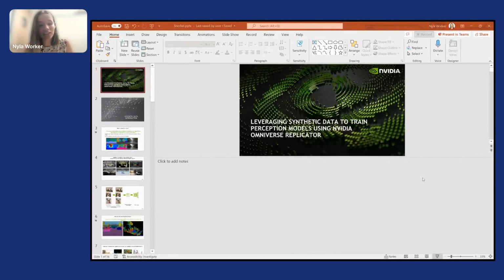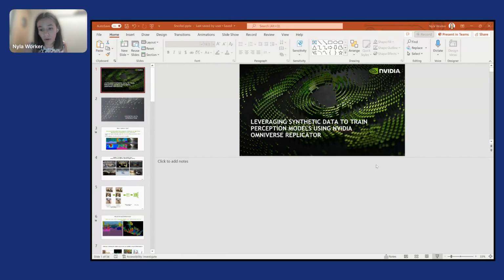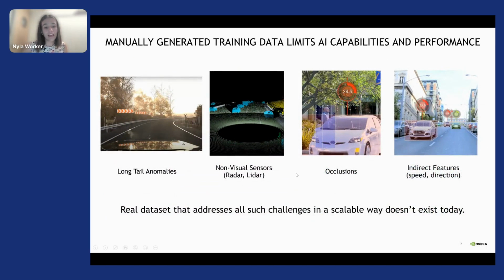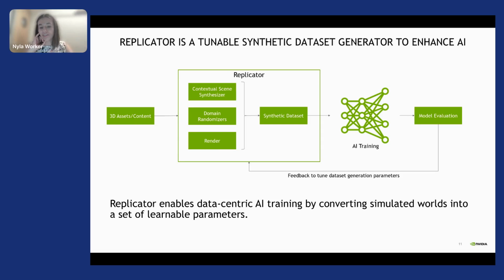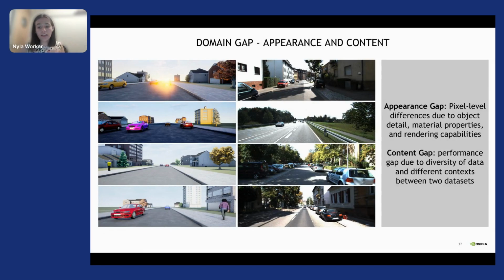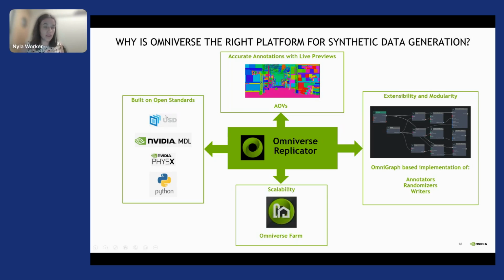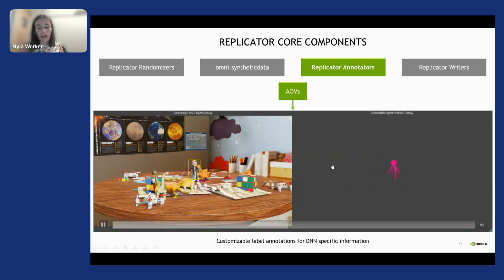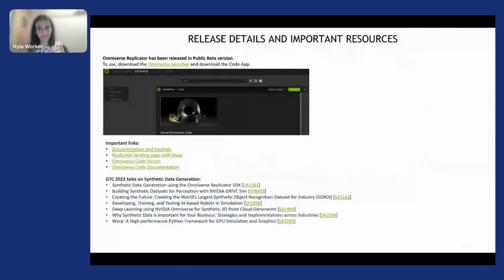Boosting Perception Model Training with Synthetic Data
Nyla Worker is a Product Manager at NVIDIA. She talks here about her company’s Omniverse Replicator, which is a synthetic data generation tool that allows users to create or augment datasets and use them to train perception models. Because many ML projects stall due to a lack of good real-world data, using synthetic data enables users to add data and then troubleshoot and test their models before the development process gets too far underway. Omniverse provides users with realistic synthetic data, and it is a platform that is useful across a variety of industries, including engineering, media and game development, robotics, and autonomous vehicles.

Replicator is a framework built on top of an Omniverse platform that enables physically accurate 3D synthetic data generation without the need for a lengthy preliminary data-collection process. It accelerates the training and performance of AI perception networks, allowing teams to test ideas quickly, using synthetic data, in order to determine if the idea warrants further investment. This has particular potential in 3D learning, for instance in the development of autonomous vehicles.